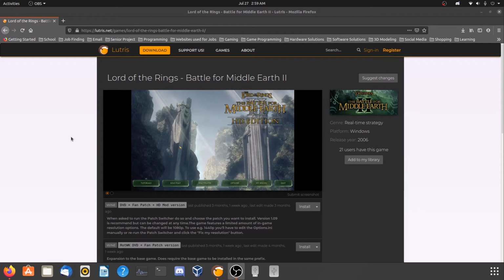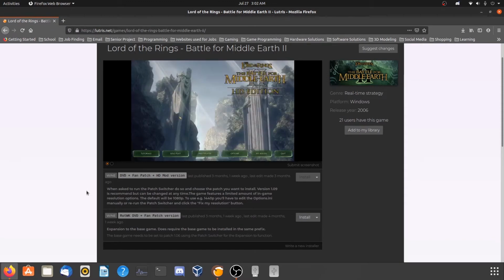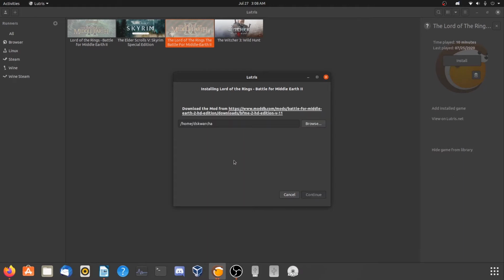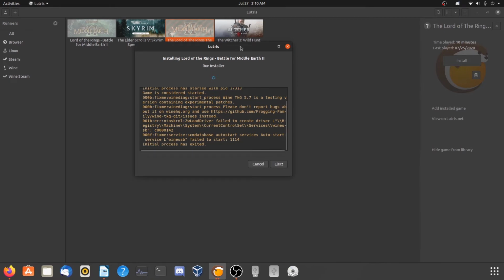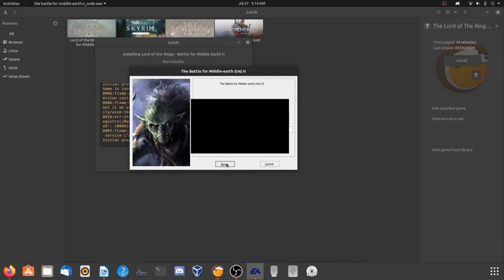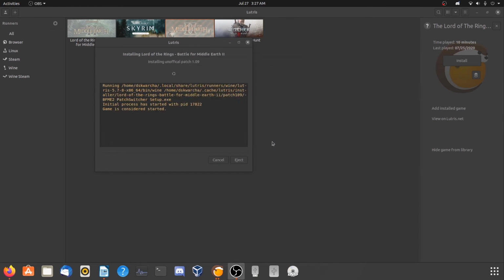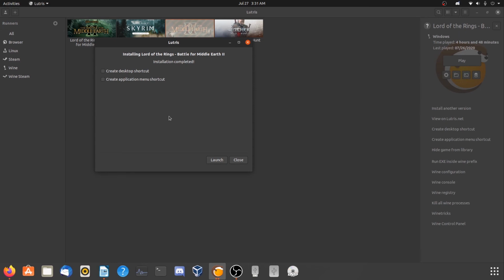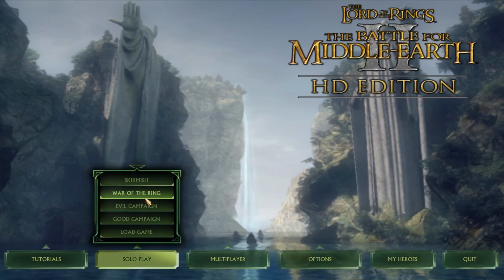How to successfully install Lord of the Rings Battle for Middle Earth 2 in WINE on Linux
I take you through the process of installing Lord of the Rings Battle for Middle Earth 2 in WINE on Linux and give a brief explanation as to why it has to be done this way. The process involves using the Lutris website.